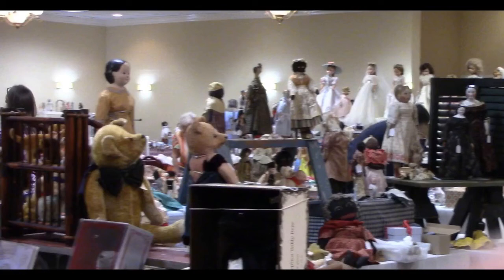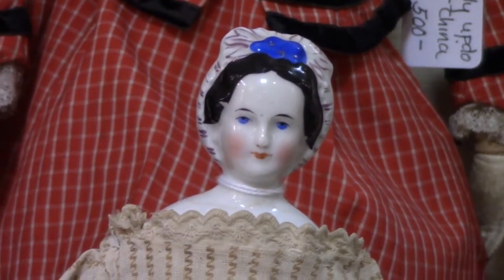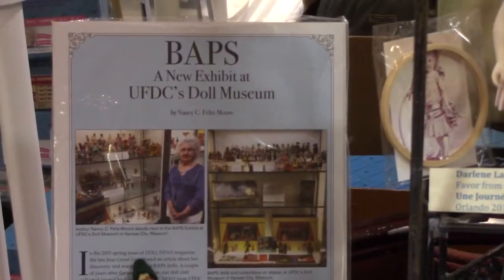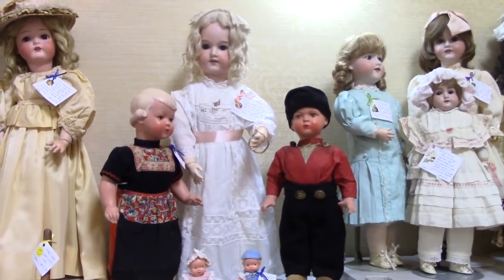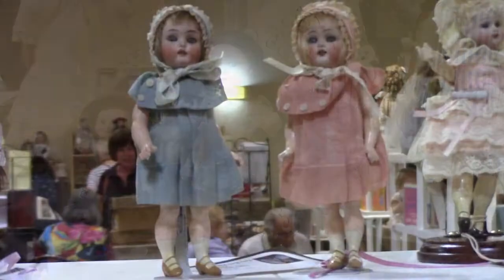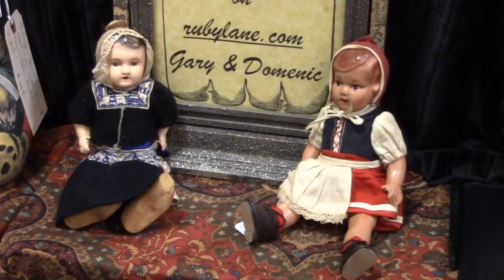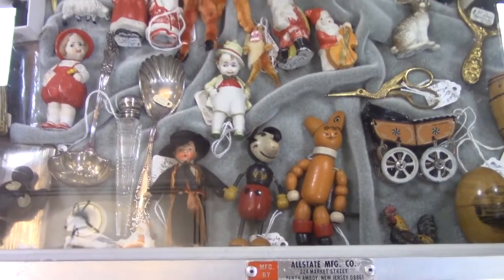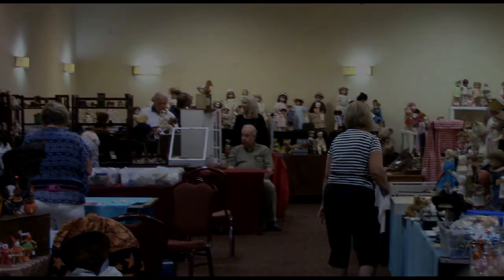Doll Show Tour - Jumeaux, Barbies, German Bisque Dolls, Rare Steiff and more!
Join me on a tour of the Summer Doll, Bear and Folk Art Show held at the Holiday Inn in Dedham, MA. See a wide variety of antique, vintage and artist dolls from Jumeau to Barbie; vintage Steiff; modern artist bears; great Halloween folk art pieces and more!